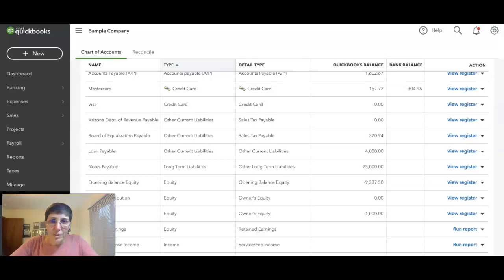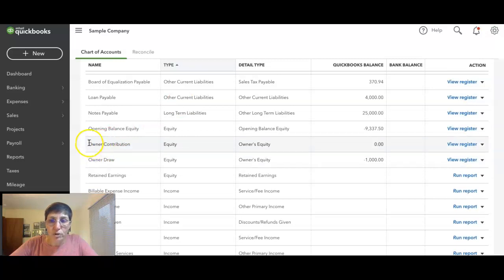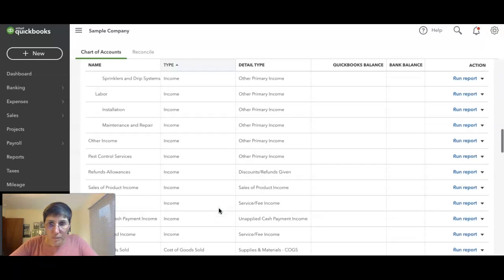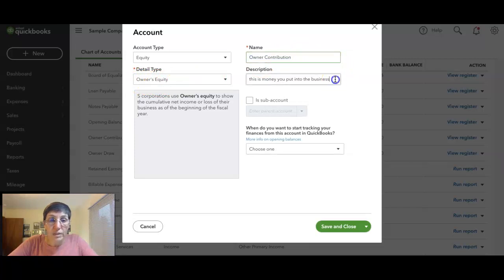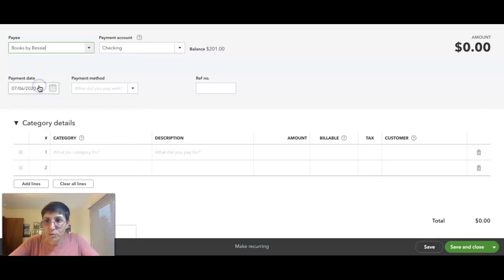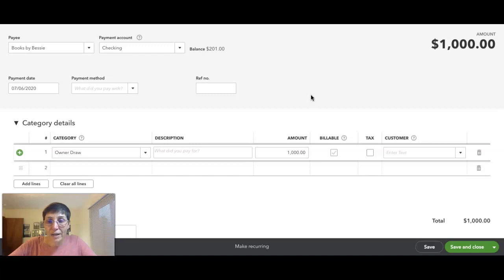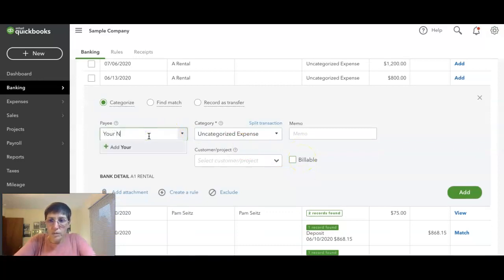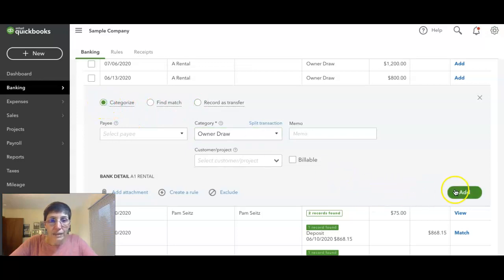Bookkeeping how-to: record paying yourself in Quickbooks Online.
Great! It's time to pay yourself. How do you tell Quickbooks Online that? Watch the video to learn how.